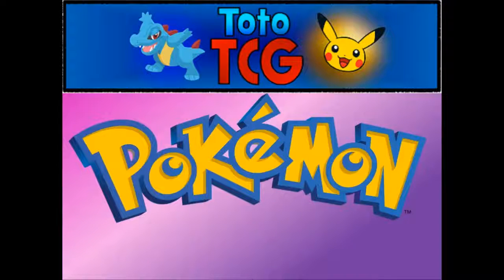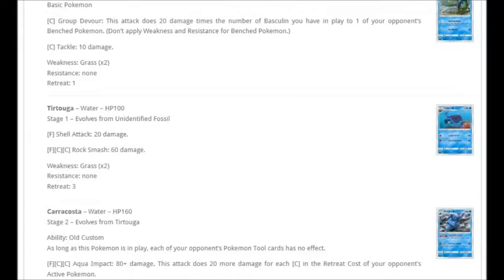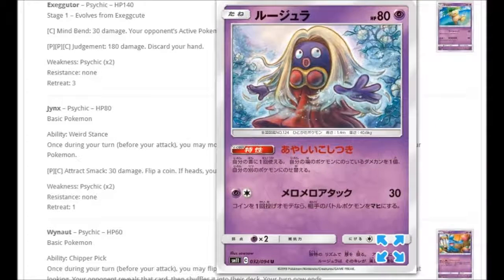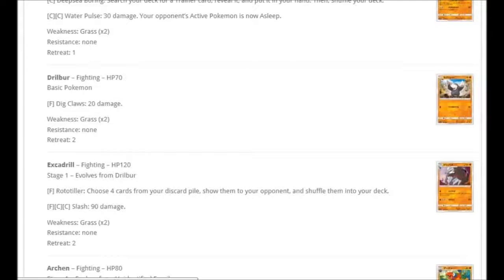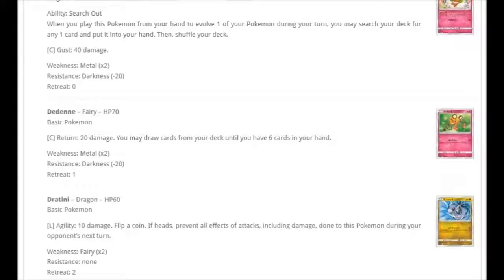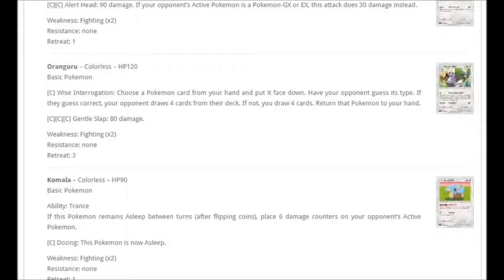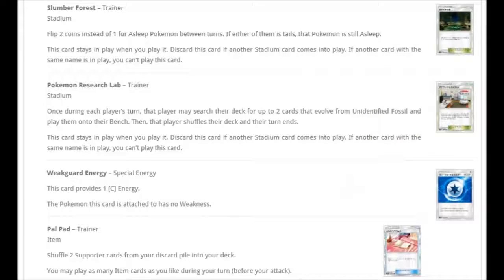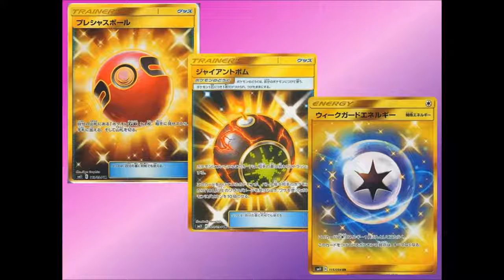Pokemon TCG: News Update: SM11: Pokemon Cards from Miracle Twin!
They were announced around a few months ago. But these cards will be coming out in our new set: Unified Minds.
In the video we study the different Pokémon and I give my own opinion on how playable they will be, what they can do, how they can work & how expensive the card might become if it gets popular!

You can also comment down below giving me your opinion on this card and what cards / pokemon you think could help and work well with these brand new cards soon to be released.

Many thanks :)